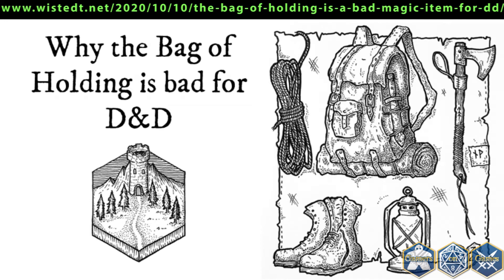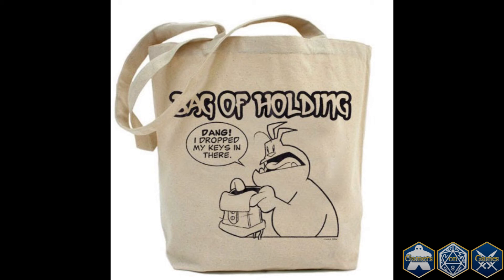The Bag of Holding is Bad for Dungeons and Dragons